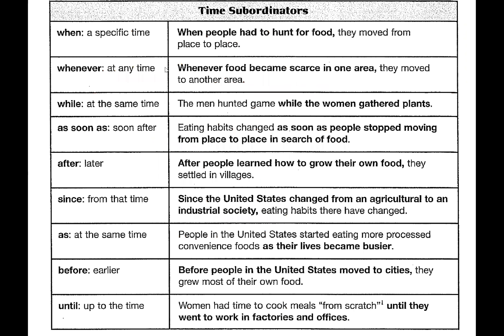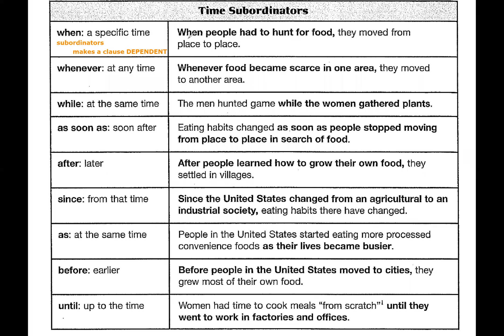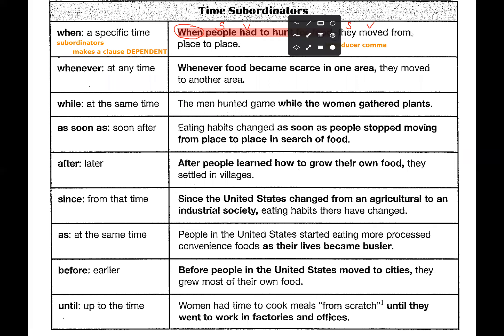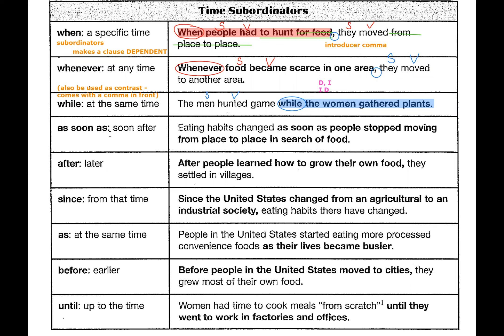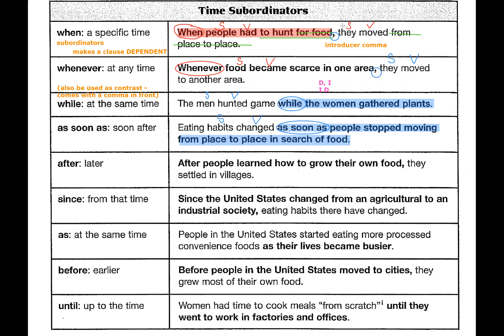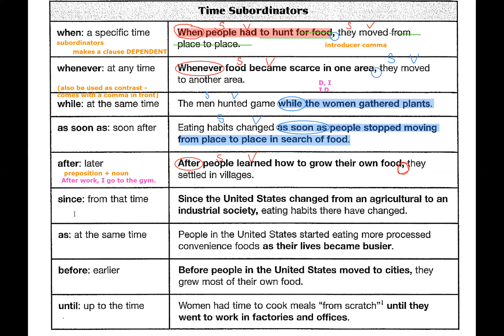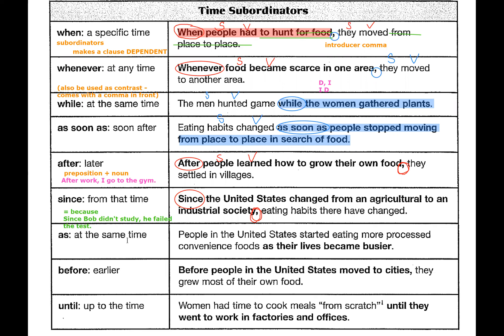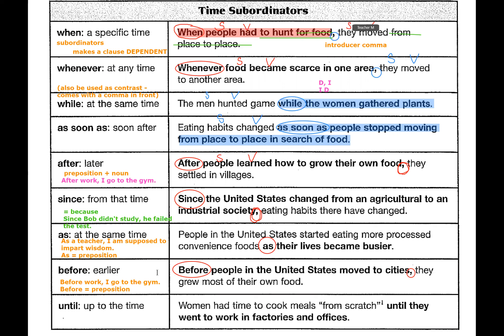Adverbial Clause - Time 時間副詞子句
Hi, this is our first lesson on adverbial clauses. There are many different types of subordinating conjunctions for adverbial clauses. Let's start with time!